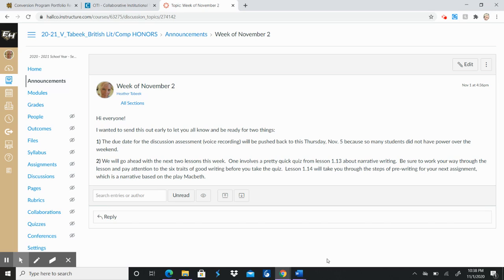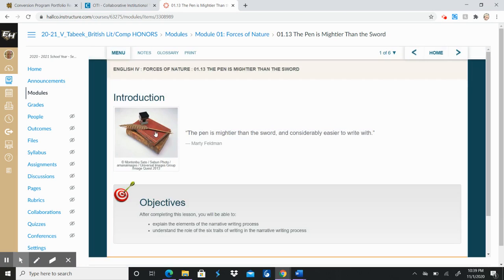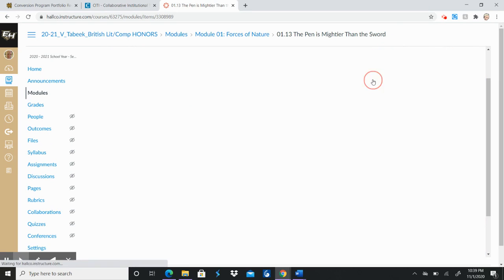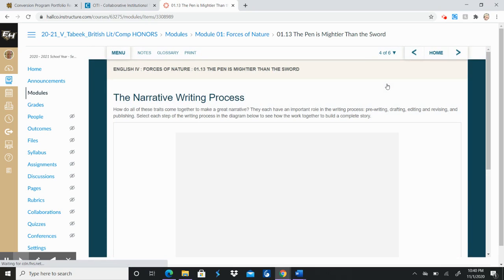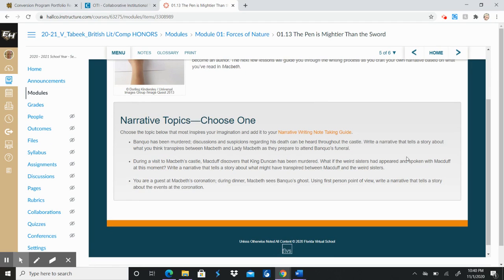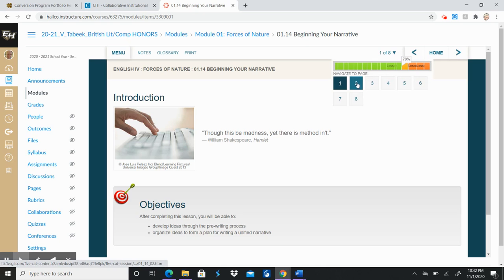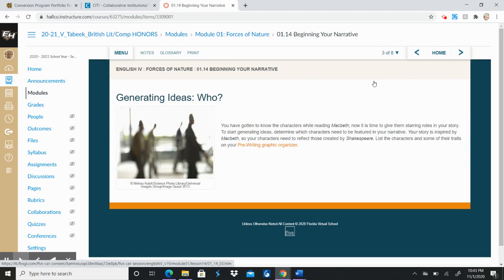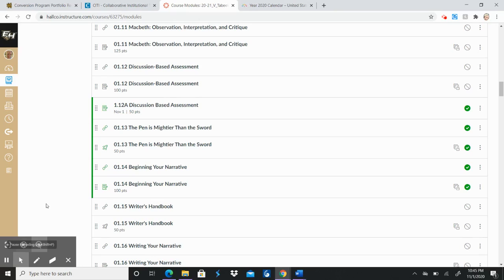Nov. 2 Virtual Students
Directions for lessons 1.13 and 1.14.